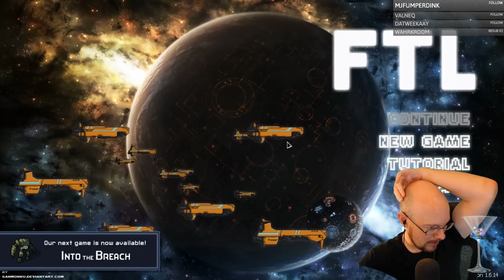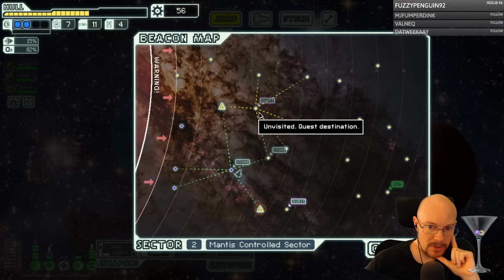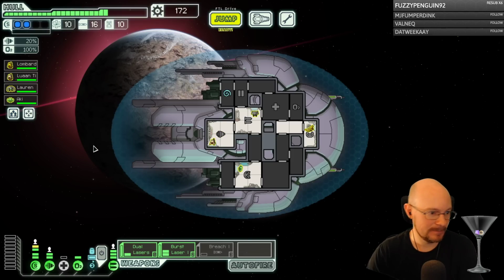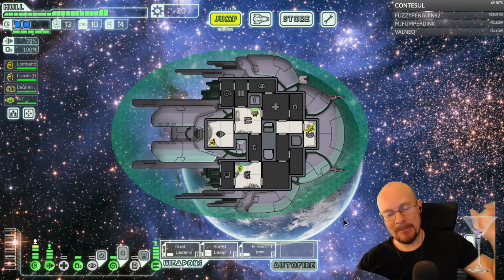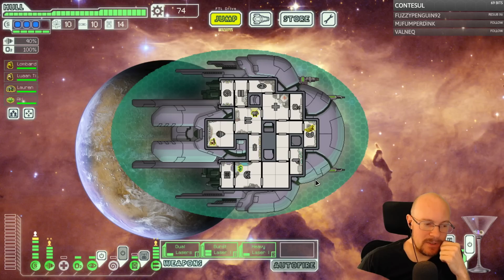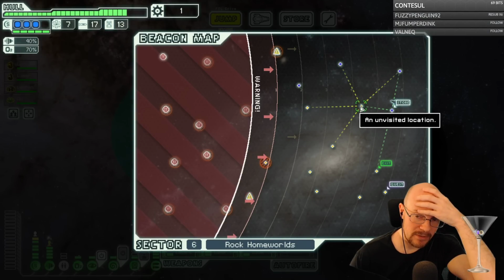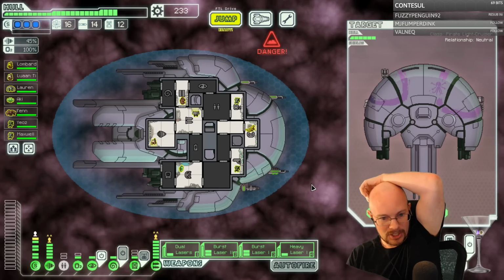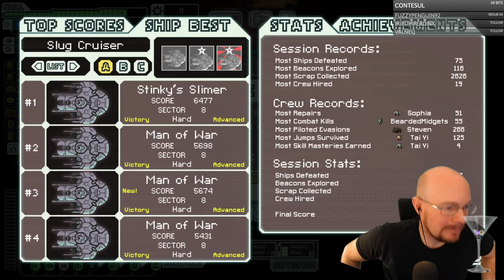FTL Hard mode, NO pause, Tier Streak Challenge! Slug A, 1st run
Our no pause tier streak challenge continues today as we see how many wins we can get in a row with the Slug A! For those who don't know, we're attempting to win with every FTL ship on hard mode no pause multiple times to see how many wins we can streak and see if the different ships are as powerful as my tier list suggests!  This run is our 2nd attempt on the Slug A for this challenge, and it's looking pretty smooth! It takes a while to get really good weapons, but we get our OP systems early.  Let's see if we can get the GG, cookie time to make it 2 in a row for the Slug A!

For anyone who is interested, here's the link to the tier list I created that we're using